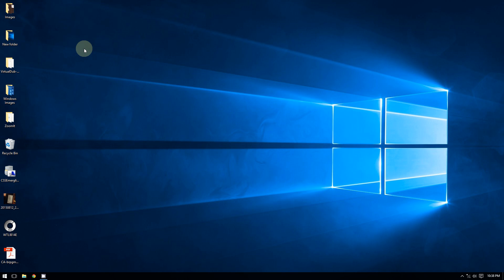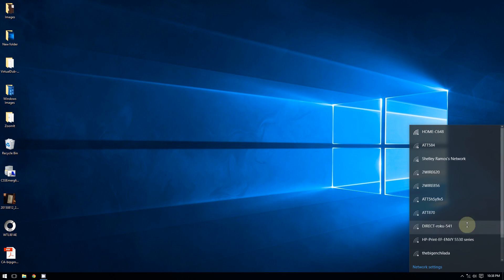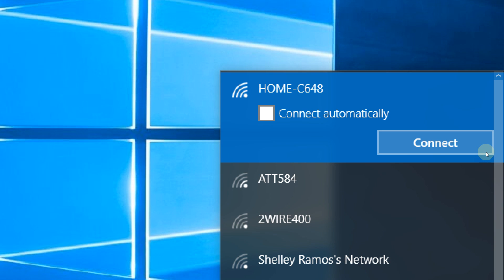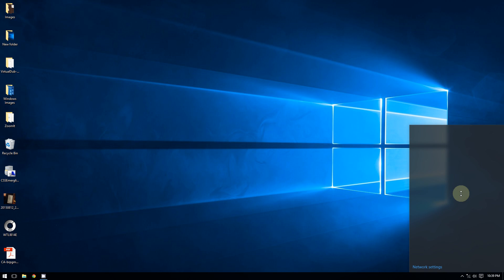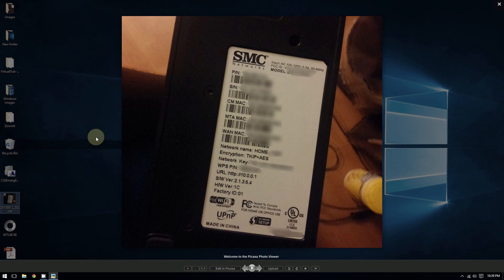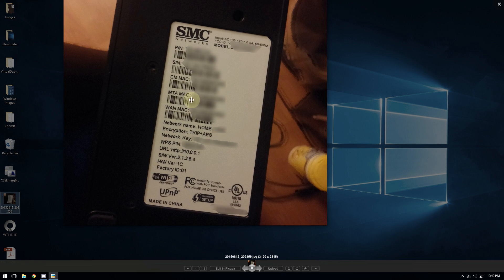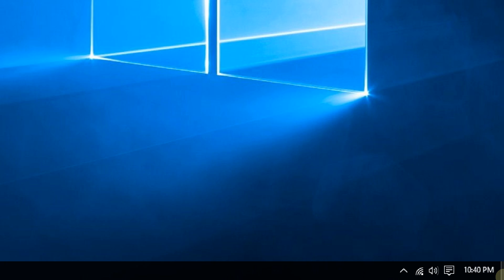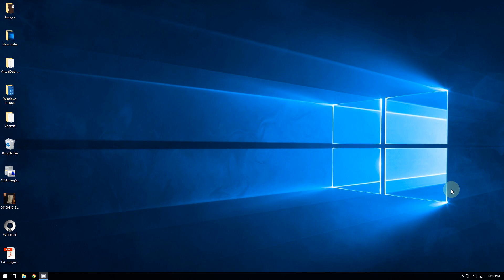How to Connect to WIFI on Windows 10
This video shows how to connect to a wireless network on Windows 10